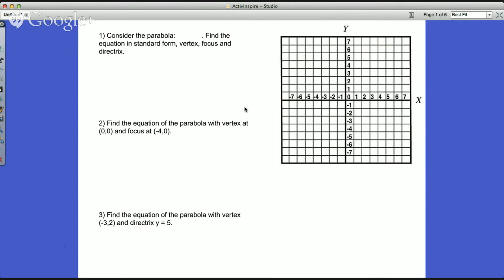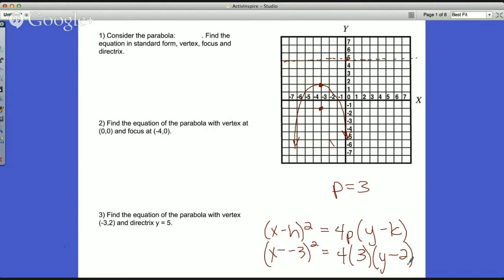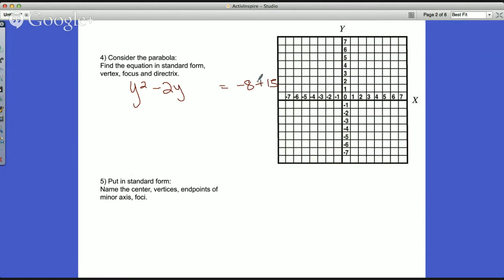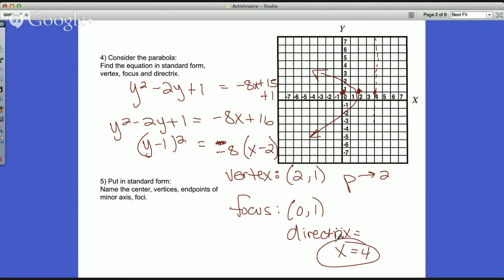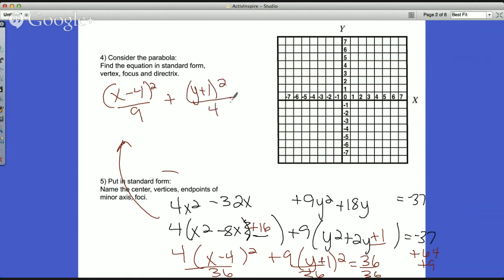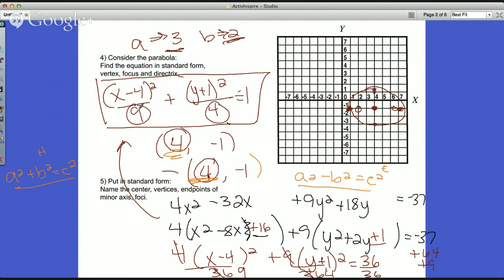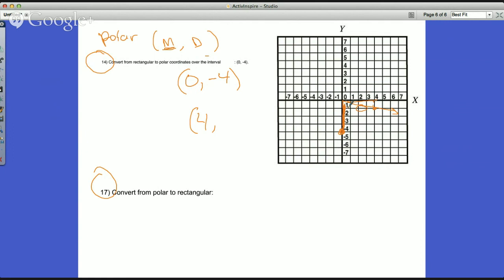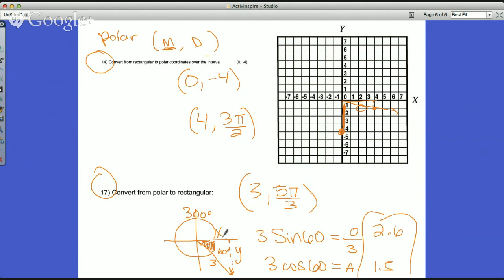Precal12: Review for Test on Conics